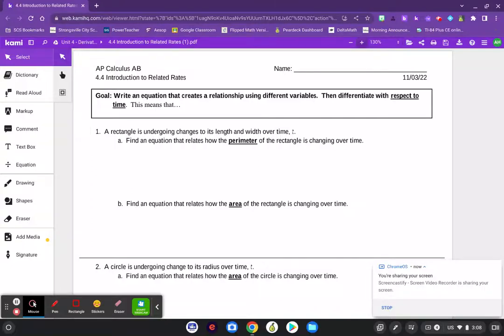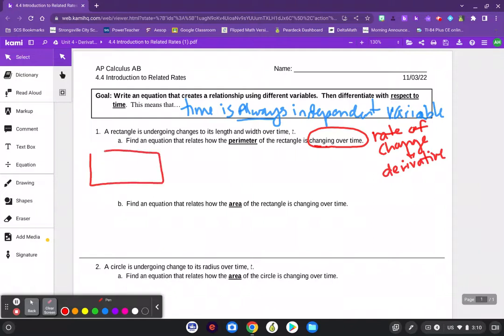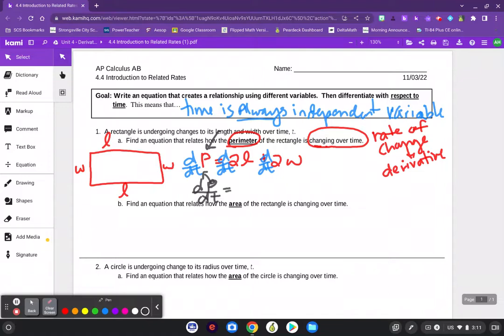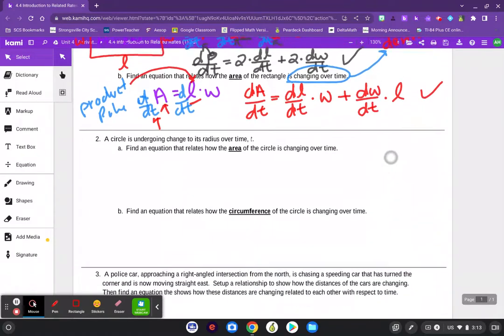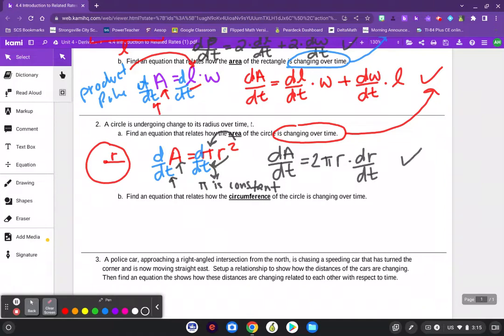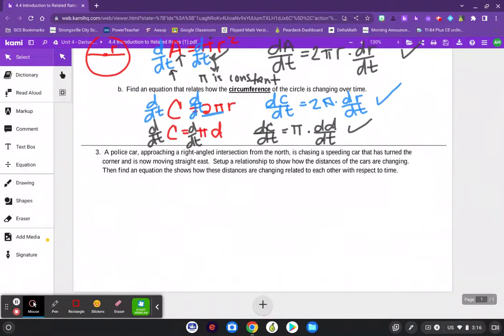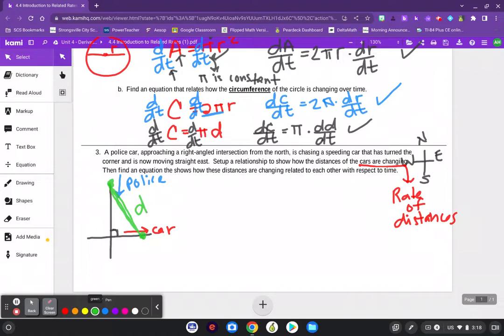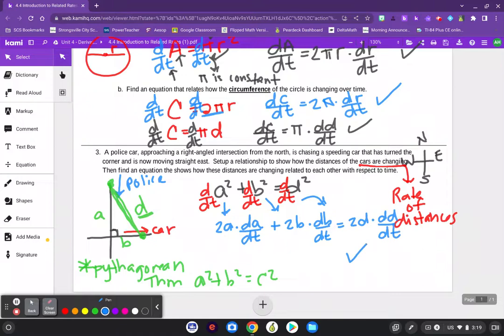4.4 Intro to Related Rates Notes